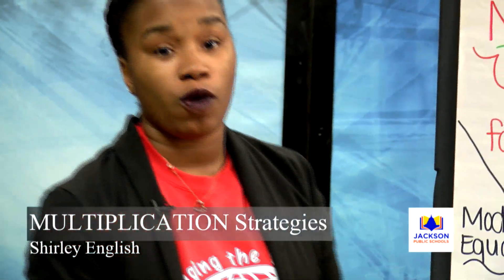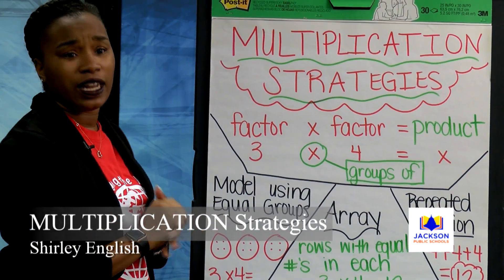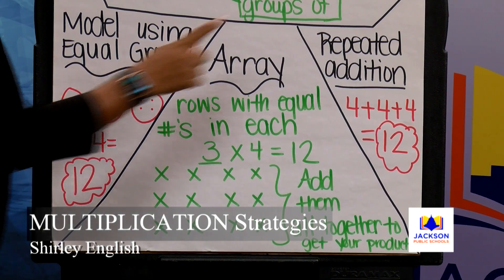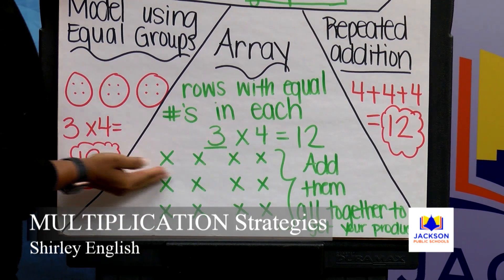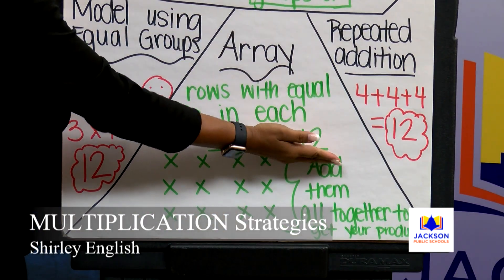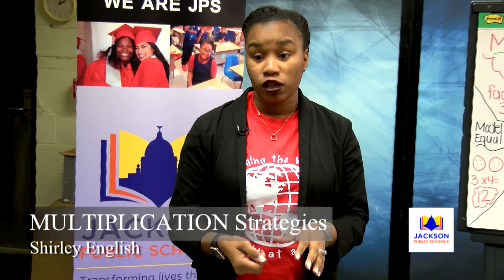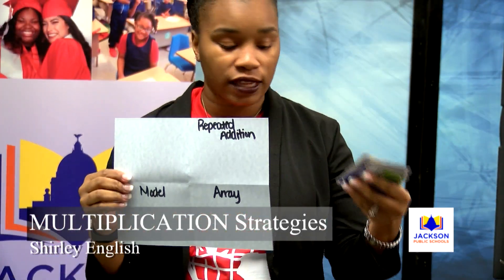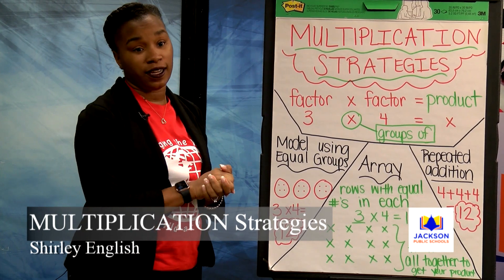Lesson 11, Multiplication Strategies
Multiplication Strategies, Shirley English,  3rd Grade, Galloway Elementary School.